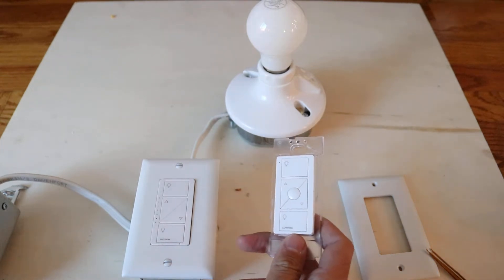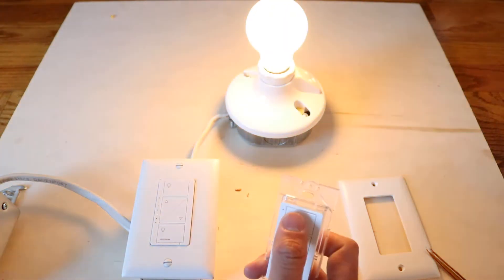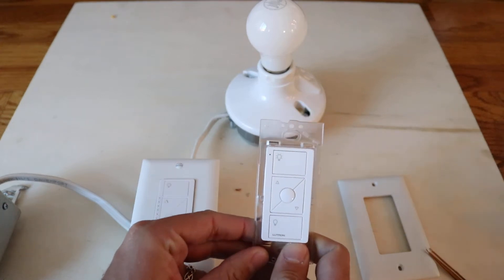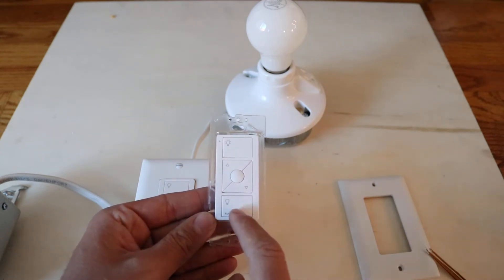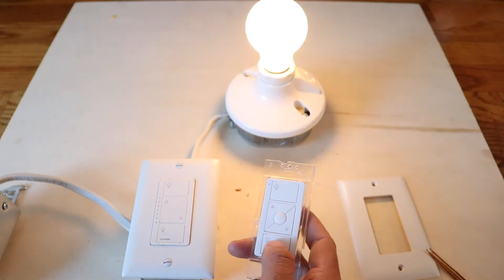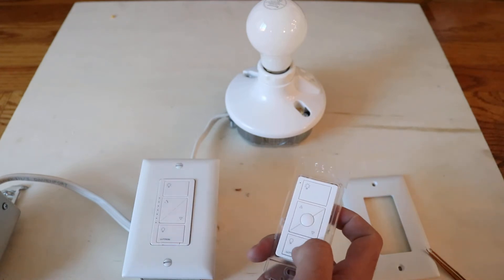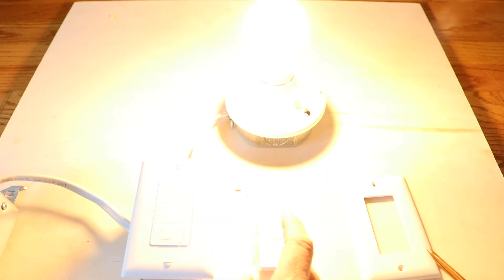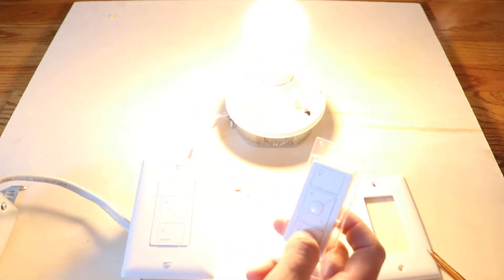How To Factory Reset A Lutron Caseta Remote & Program New Settings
Lutron Pico Remote
Lutron Caseta

In this video we teach you how to reset a Lutron Caseta Pico Remote. If you need to unpair your remote from you Lutron Caseta light switch or want to change which lights you are controlling with your Lutron Caseta Pico Remote you can do so by resetting thePico remote.

To reset the Lutron Caseta remote you press the off button 3 times in a row and hold down on the third press until the light comes on. Then release the button and press the off button 3 more times quickly in a row.

In the video we also teach you how to program new settings with your Lutron Caseta Pico remote so that you can control your light switch with your pico remote/

The Lutron Caseta Remote will then be reset to factory settings.